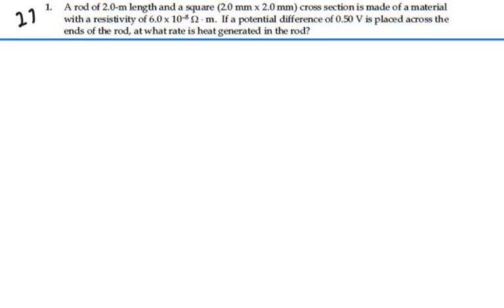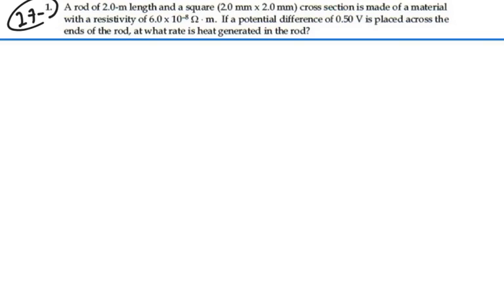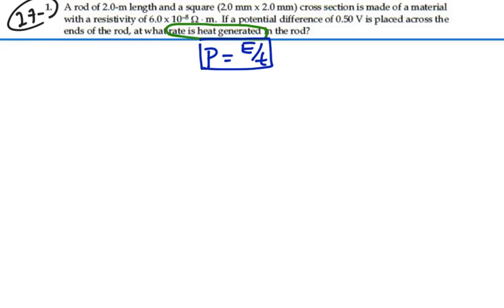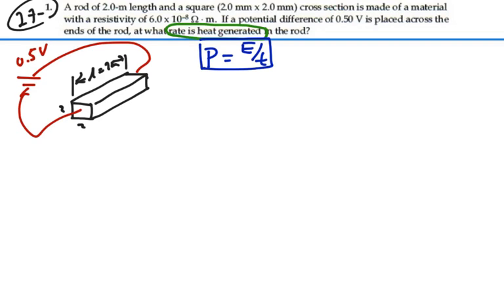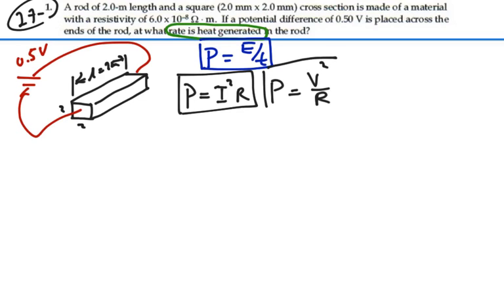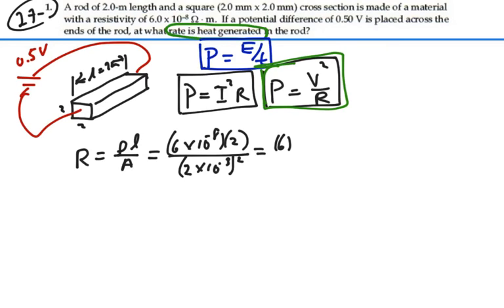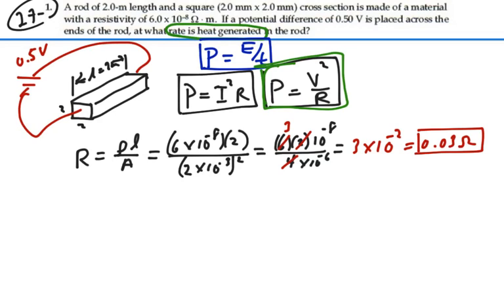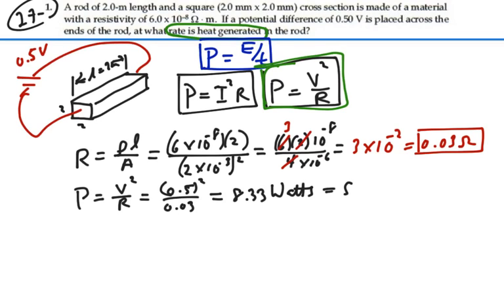Prob 27-01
Resistance